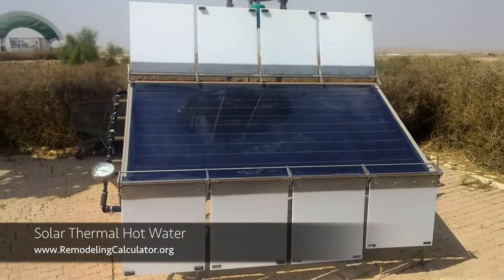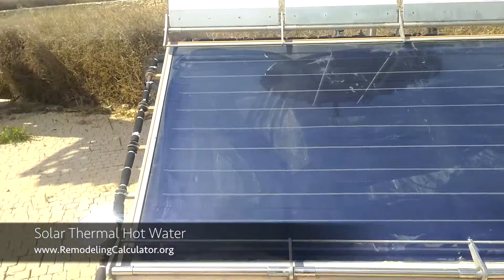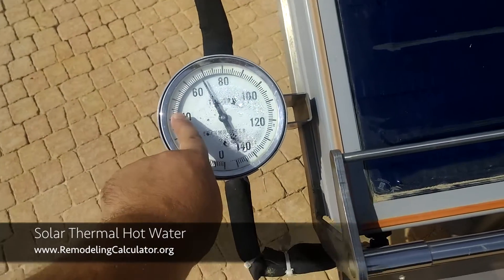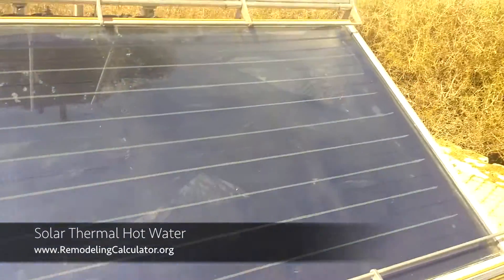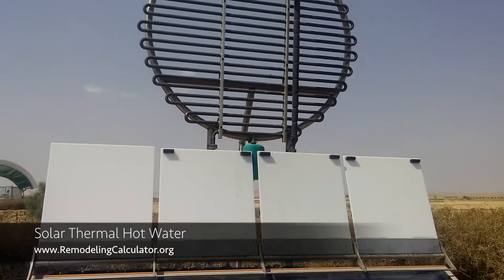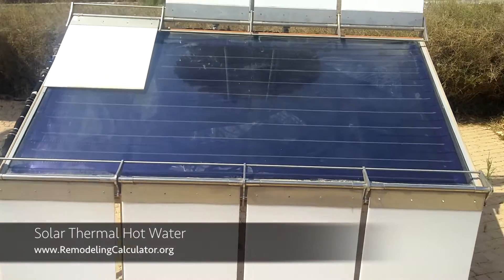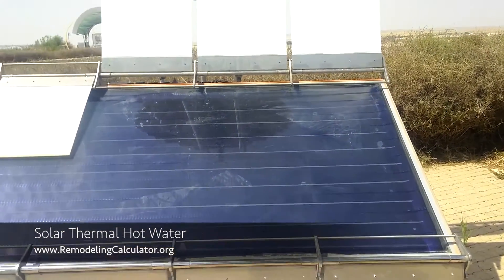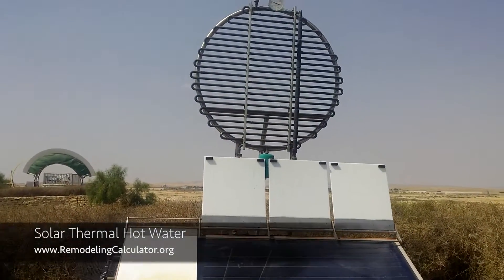Solar Hot Water Heater - How it Works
Learn how solar hot water works by using the energy of the Sun to heat up the water for free

Water Heater Solar Collector
Swimming Pool Solar Water Heater
Solar Solar Water Heater (with tank) for your home